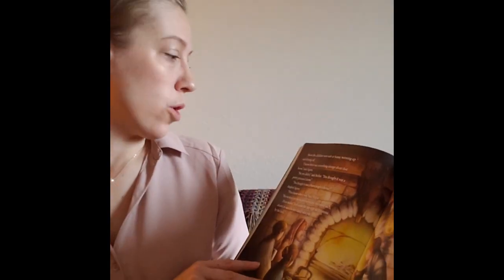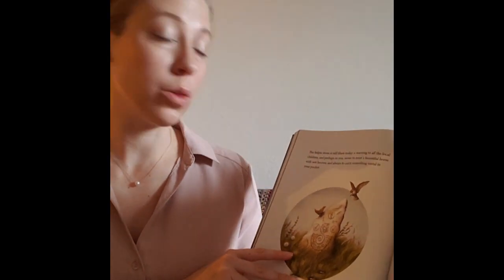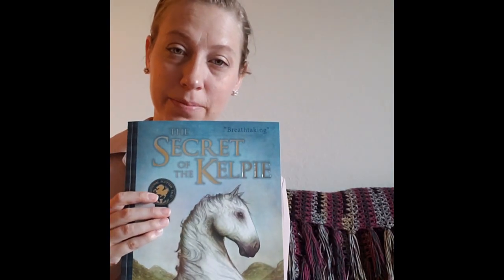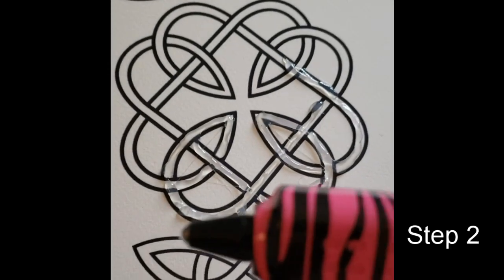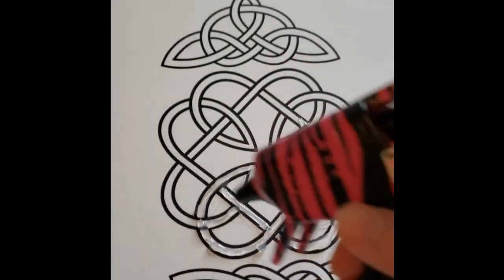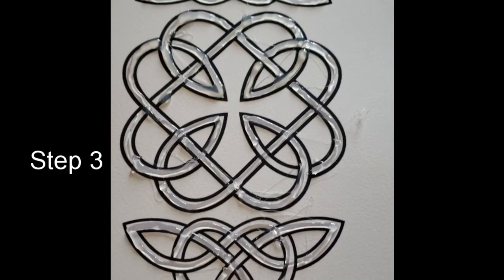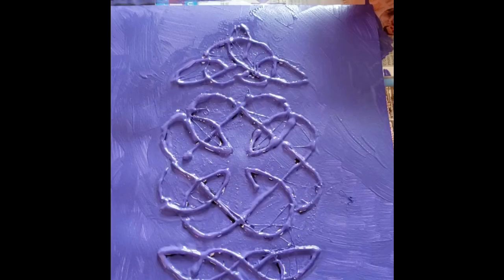A Little History Scottish Folk Tale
Our "A Little History" program is now available online!  This program, aged at kids age preschool-7, offers a story time, followed by instructions for a related craft.
This month, we are reading a Scottish folk tale, "The Secret of the Kelpie," retold by Lari Don and illustrated by Philip Longson.  Afterwards, I will show you how you can make your own Celtic Knot painting that you can hang up in your house!
The Stearns History Museum is a non-profit community organization working to preserve history as it happens, engage our audience in a new digital format, and continue to thrive in these historically impactful moments. A donation today will keep us moving forward until we can see you in person again.  to help.  We appreciate you!